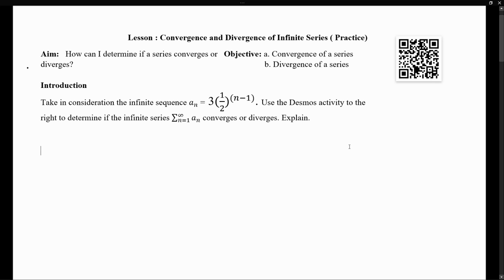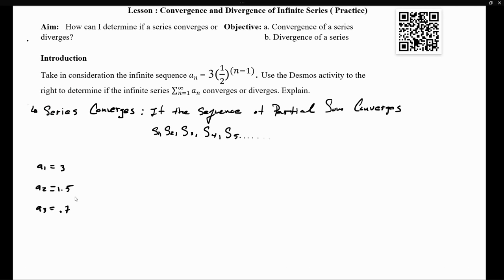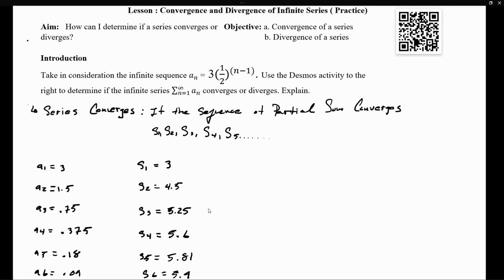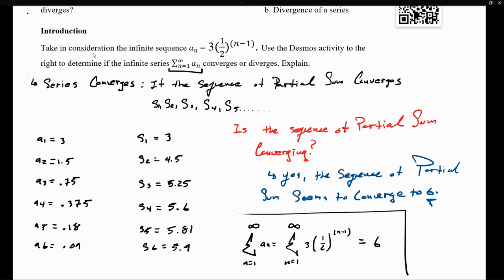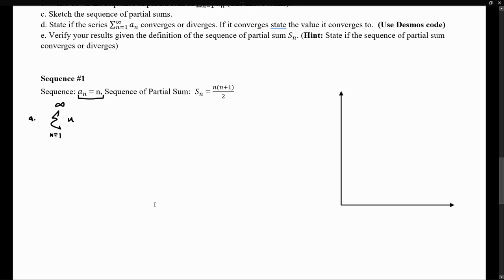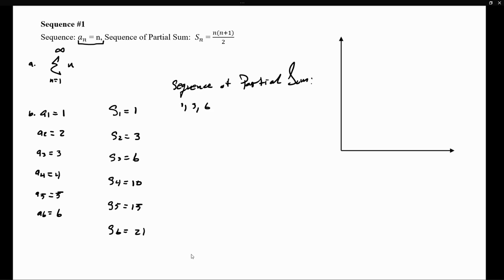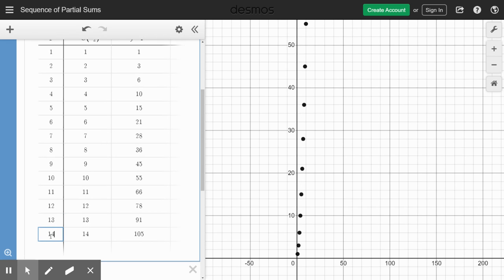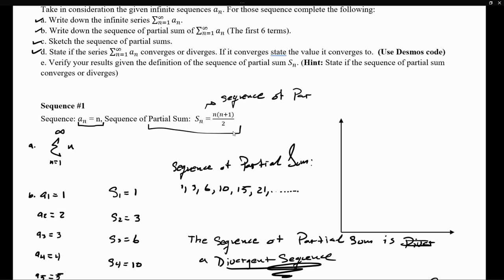Convergence and Divergence of Infinite Series (Practice Problems) - Pre Calculus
Lesson for Convergence and Divergence of Infinite Series (Practice Problems) - Pre Calculus